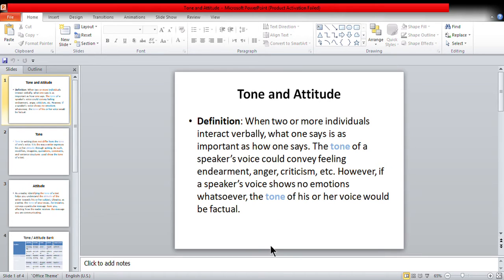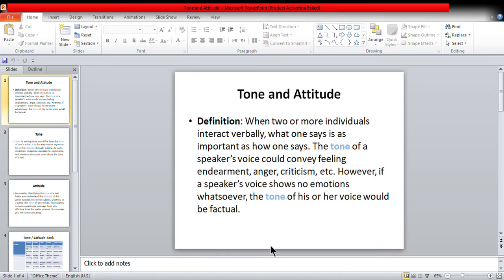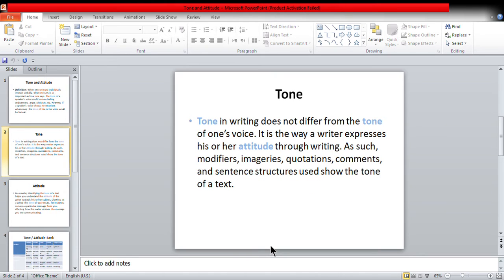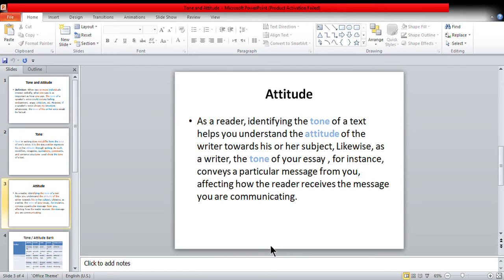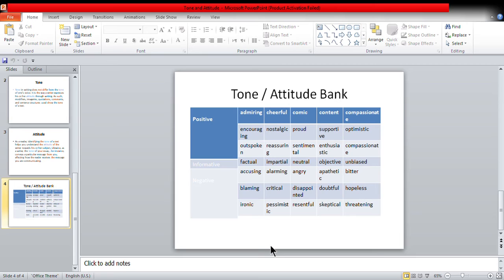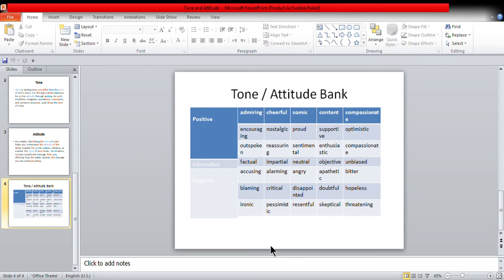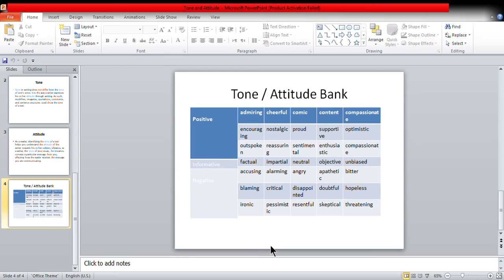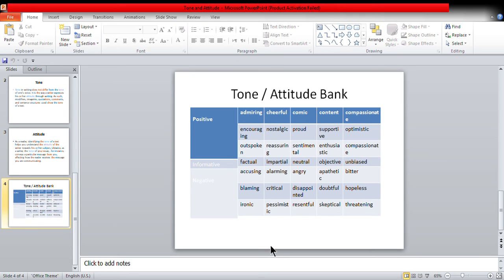Grade 12 LS/SE(2)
Figurative language/ cohesive devices/ Tone and attitude